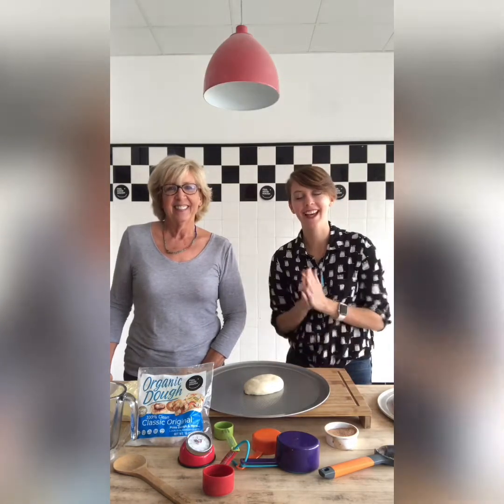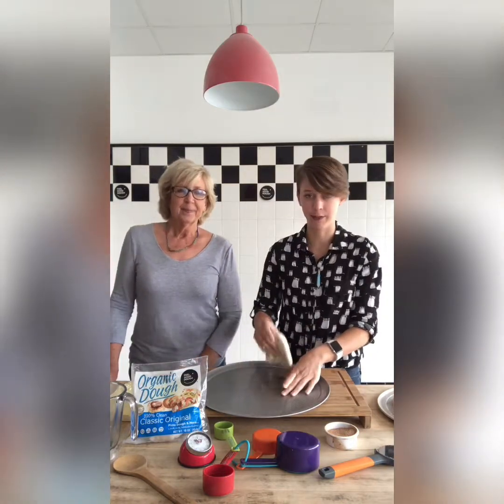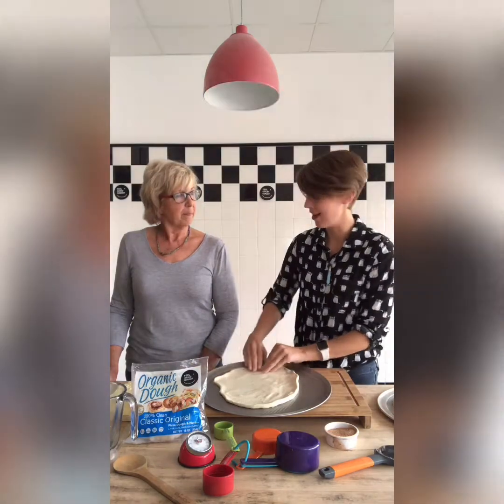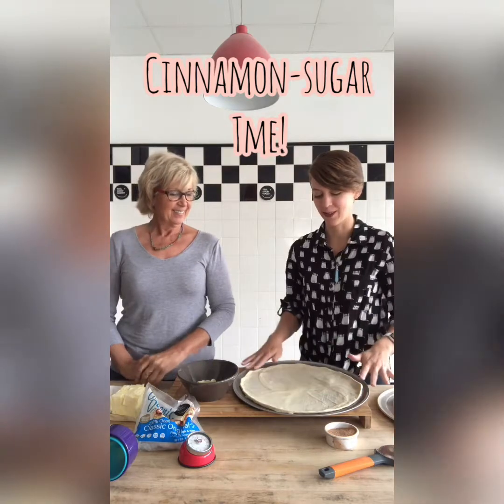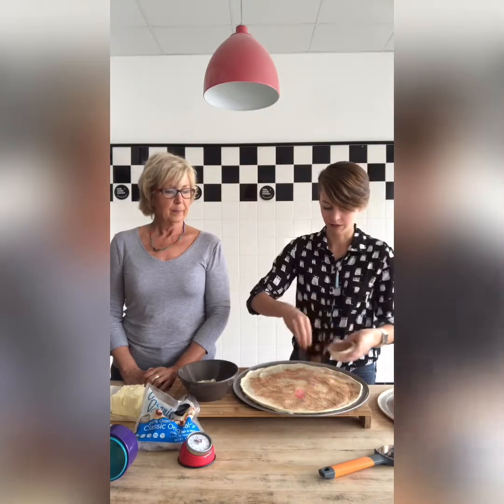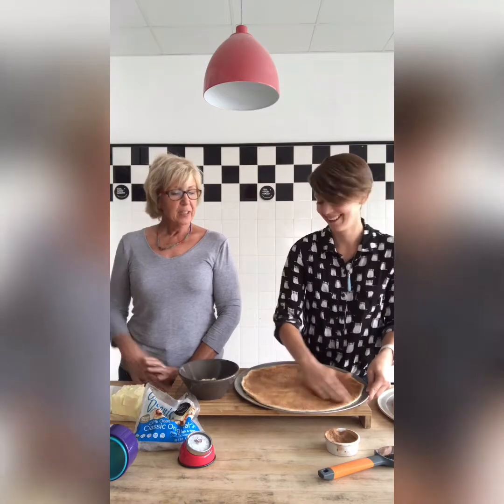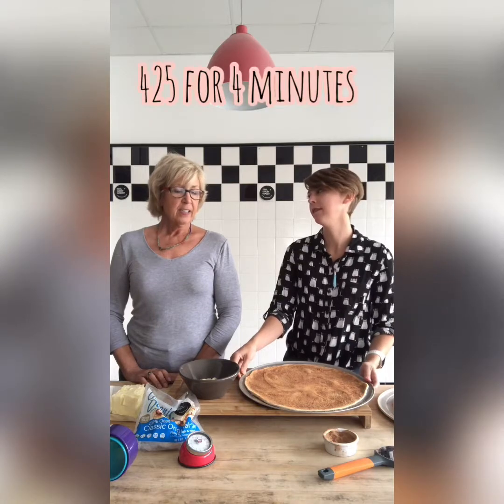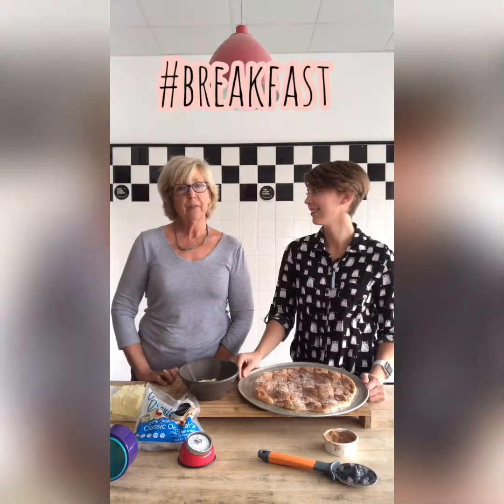RECIPES Cinnamon Pizza (kids recipe)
Share this recipe with the kids so that they can get baking in the kitchen with Feel Good Dough. Terry and Ava chose a sweet cinnamon-sugar pizza for this week’s Pizza Friday creation that’s sure to be a hit with the whole family as an after-school snack or even a fun breakfast.

Find Feel Good Dough in the frozen section of your local grocer and have fun in the kitchen together!